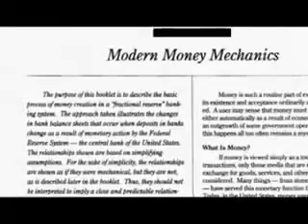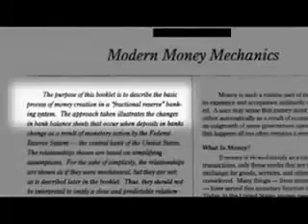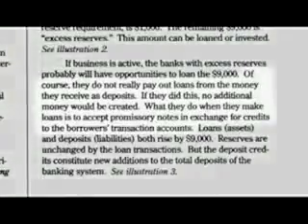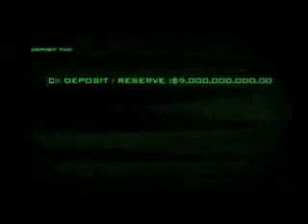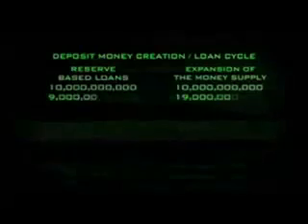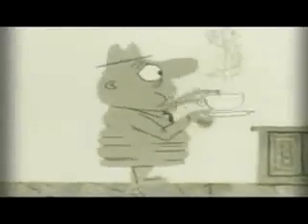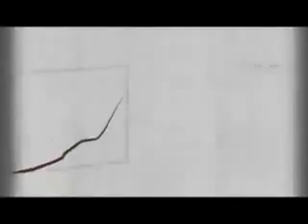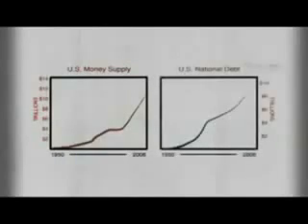The Federal Reserve explained Fraud cheats MUST SEE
Explanation of money creation and regulation.